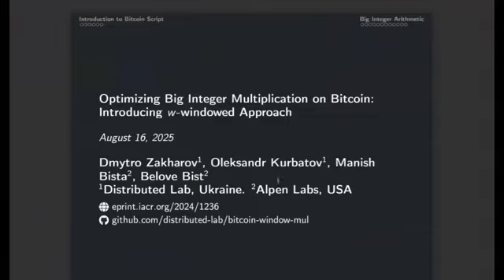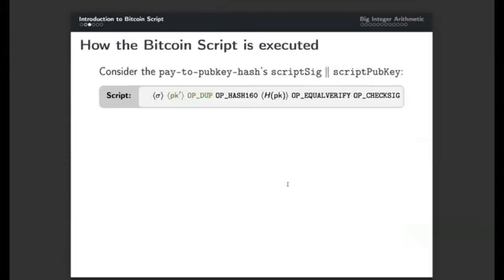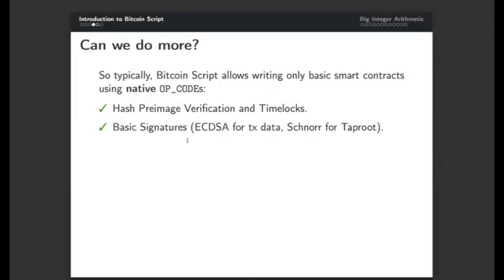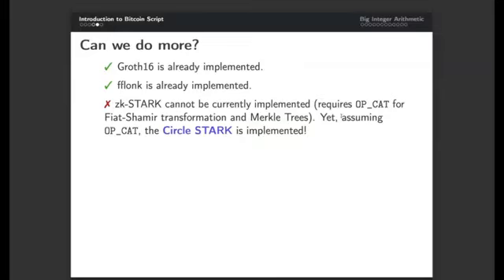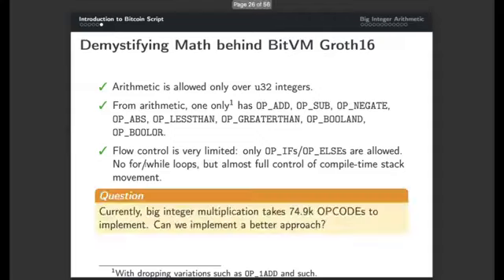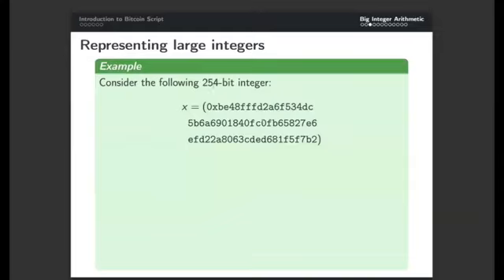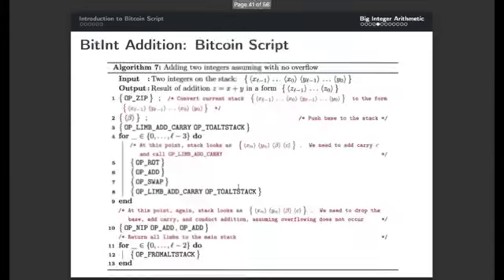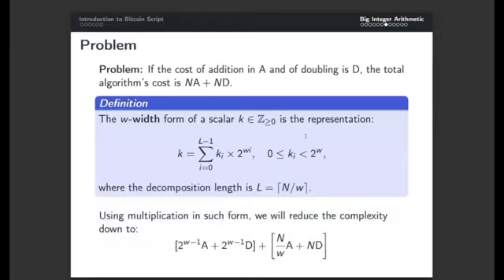Optimizing Big Integer Multiplication on Bitcoin Introducing W Windowed Approach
Dmytro Zakharov, Oleksandr Kurbatov (Distributed Lab, Ukraine), Manish Bista and Belove Bist (Alpen Labs, USA)